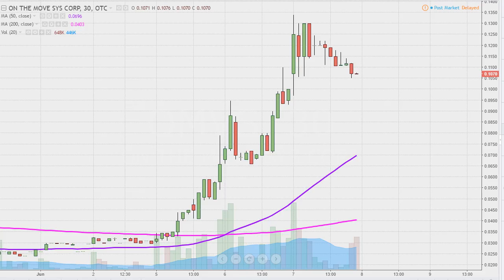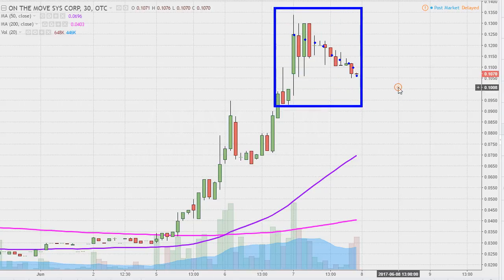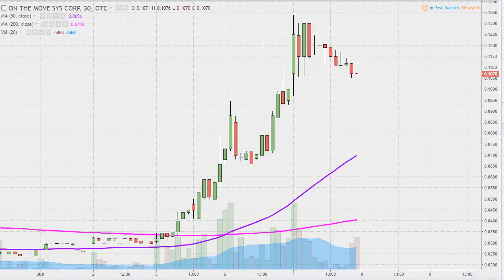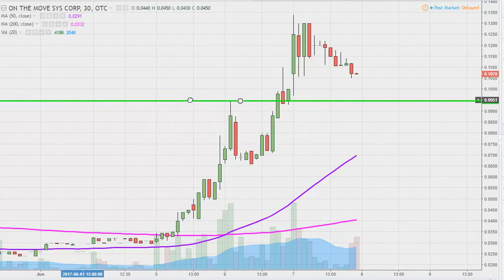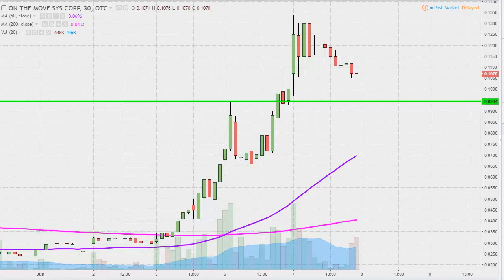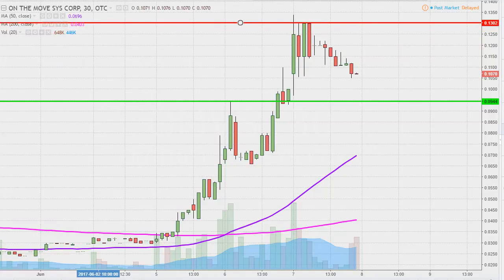On the Move Systems Corp - OMVS Stock Chart Technical Analysis for 06-07-17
Learn how to read stock charts and identify technical patterns as ClayTrader does a quick stock chart review on On the Move Systems Corp (OMVS).